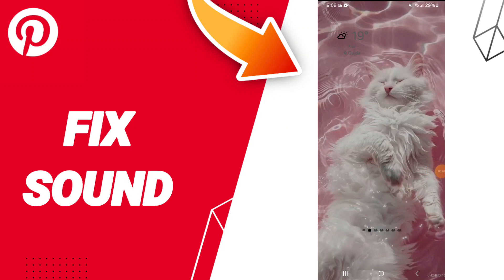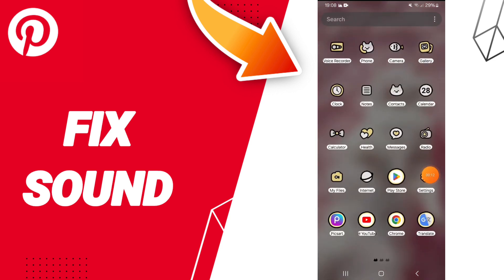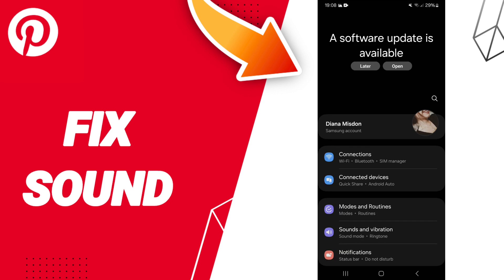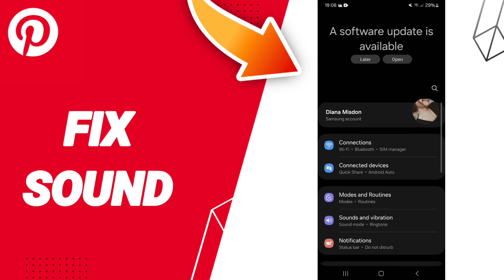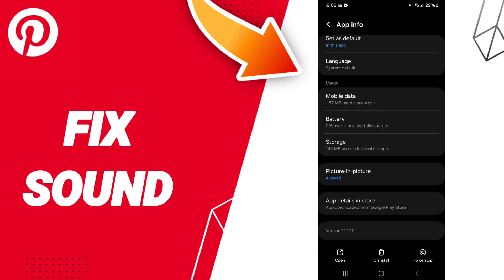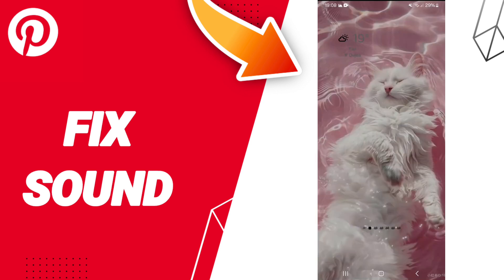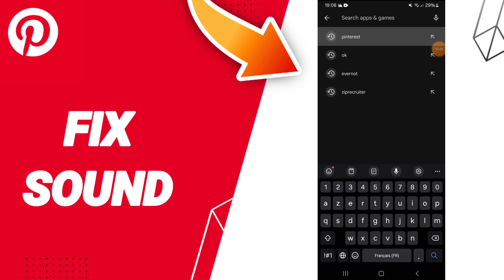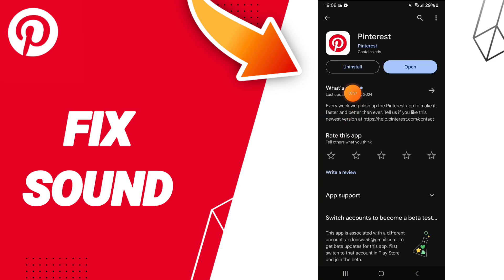How To Fix Sound On Pinterest App 2024